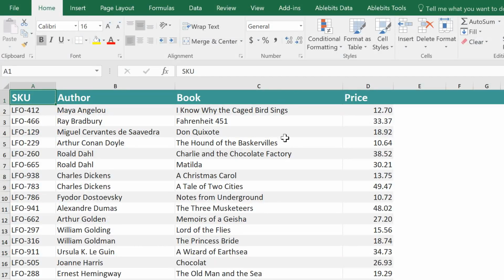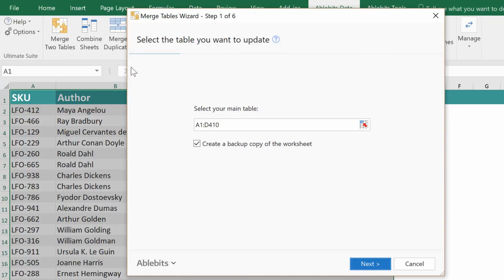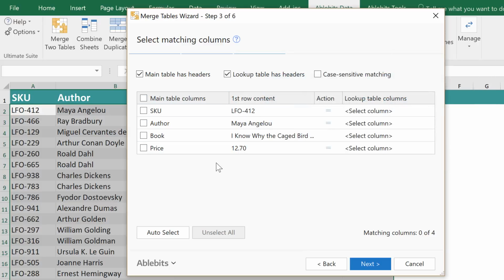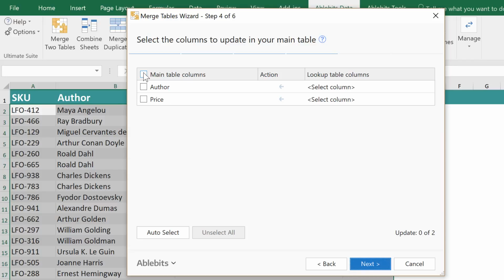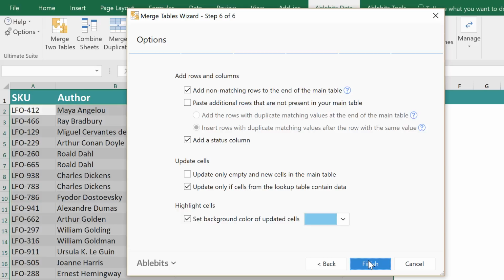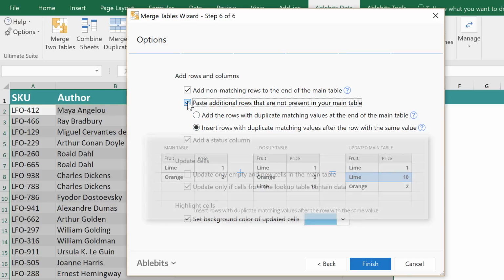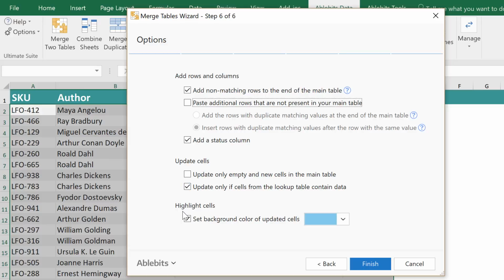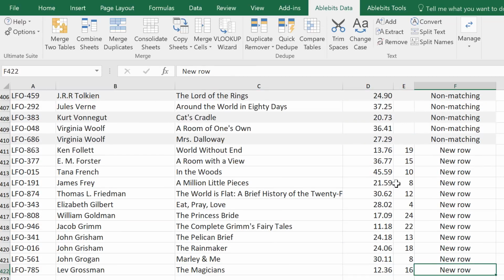How to merge Excel sheets into one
See how to merge Excel spreadsheets without copying and pasting into master worksheet in 3 min.